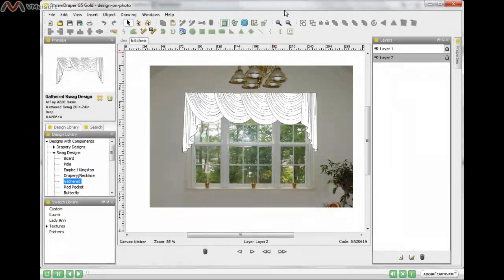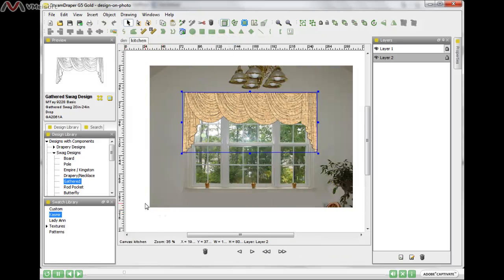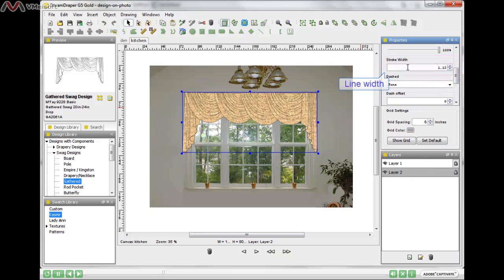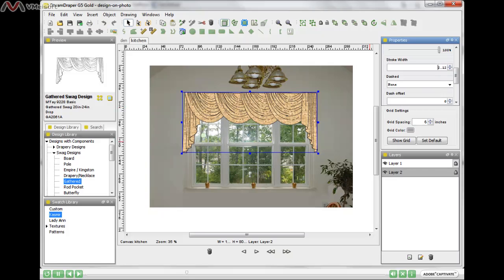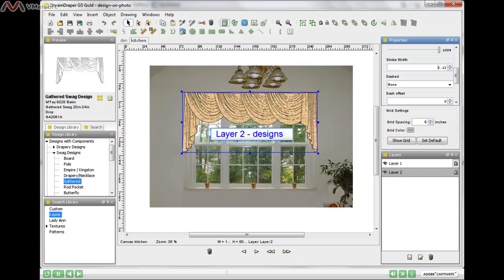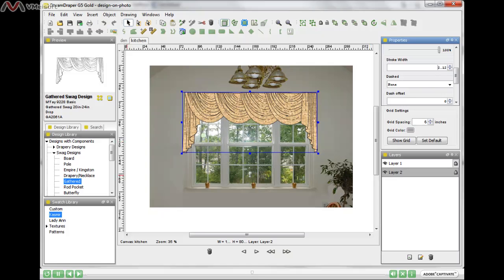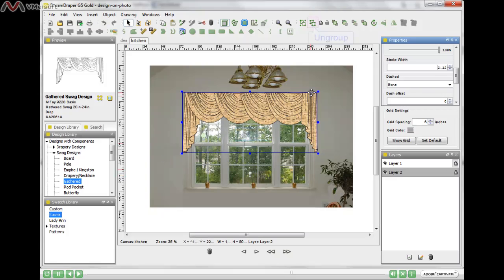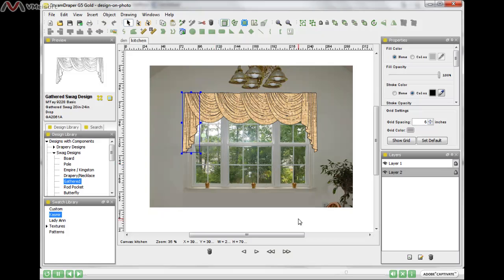Part 6 Design for a Wider Window pt 3